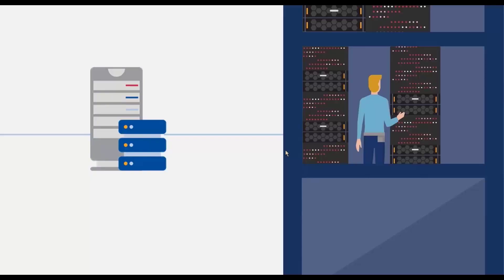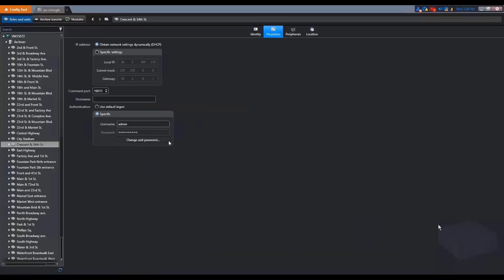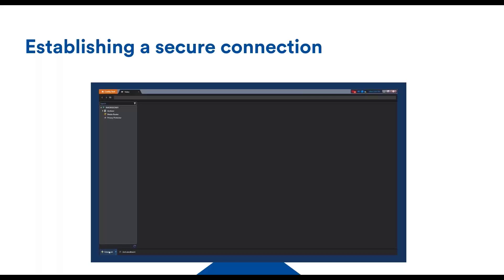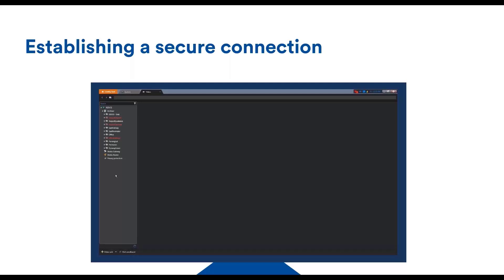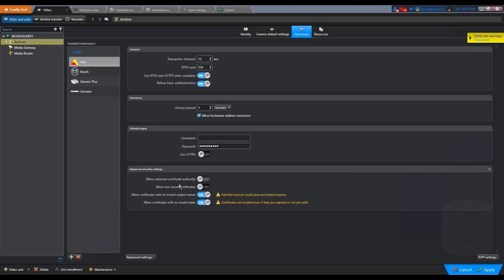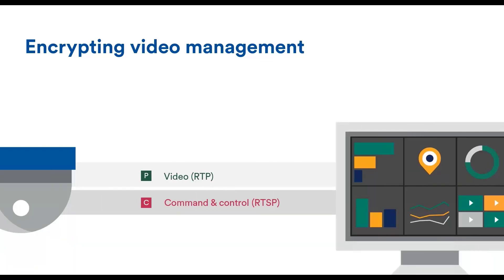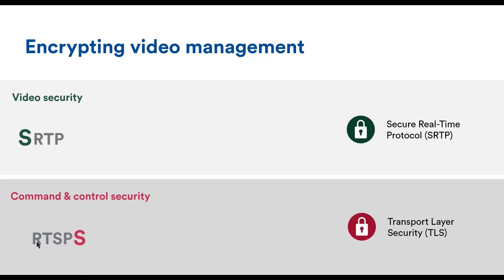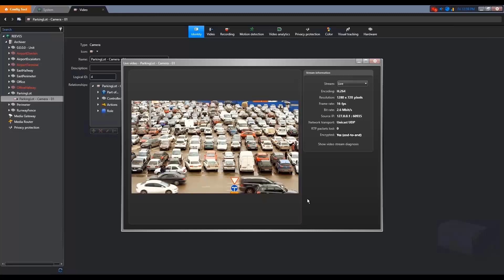How to secure edge devices in Genetec Security Center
Mathieu Chevalier, Lead Security Architect at Genetec, shows us the different methods we use to secure edge devices in Security Center.